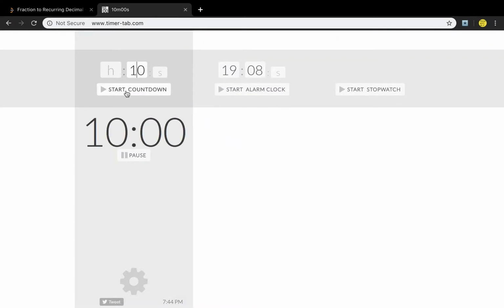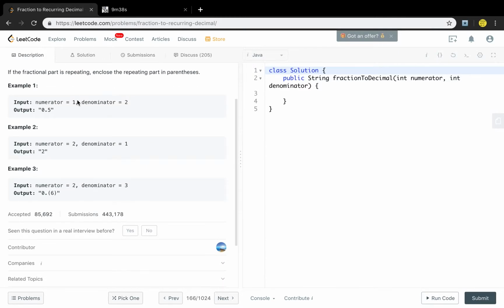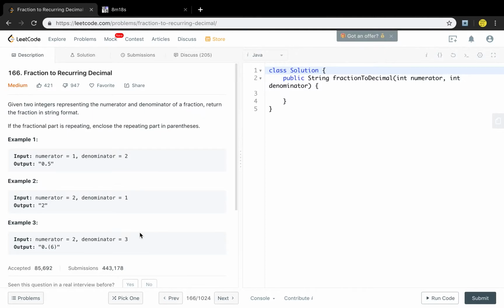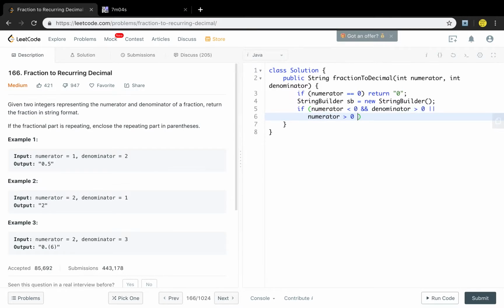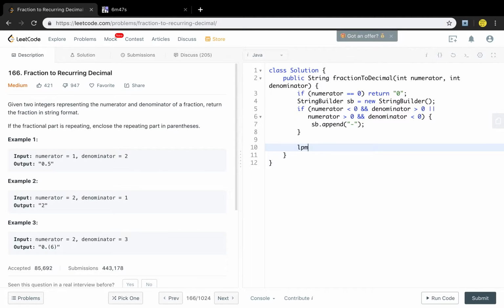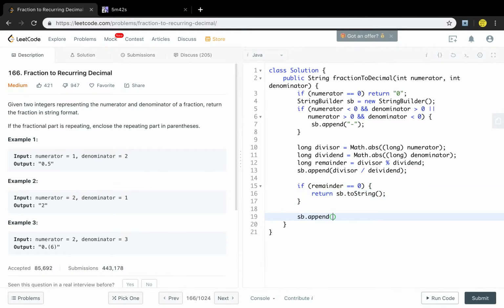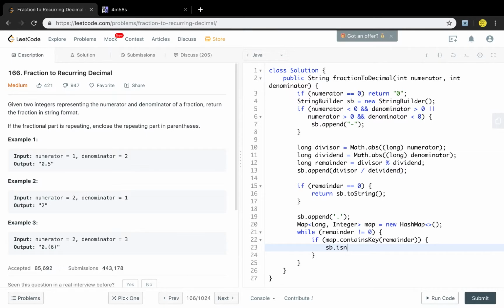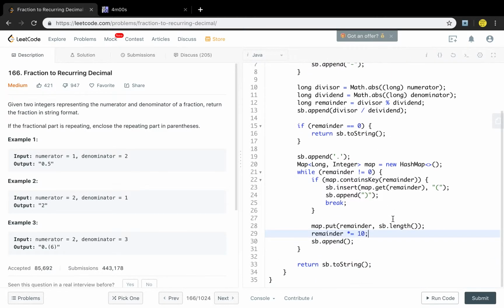LeetCode 166. Fraction to Recurring Decimal Explanation and Solution